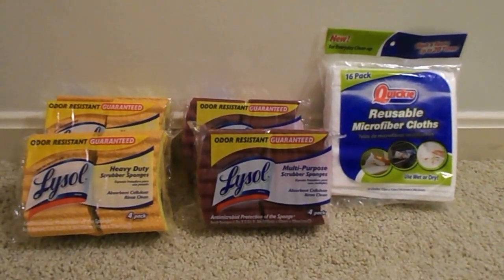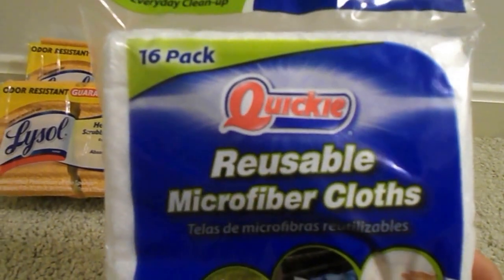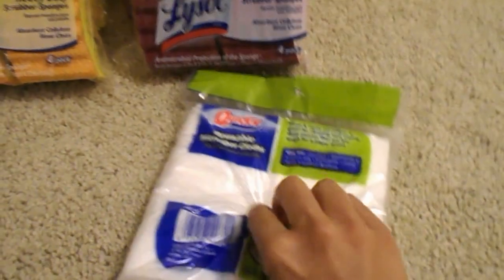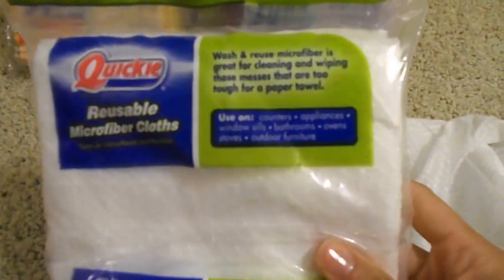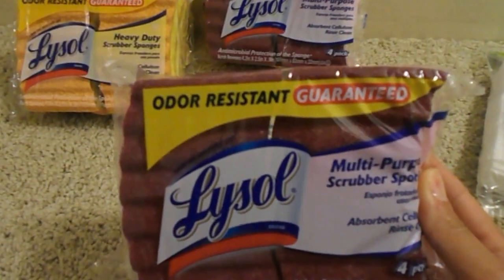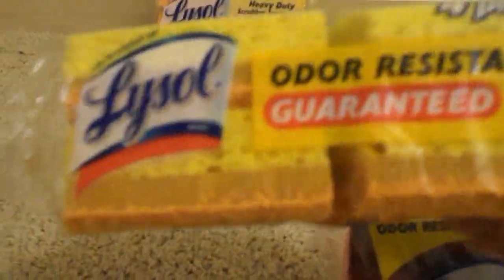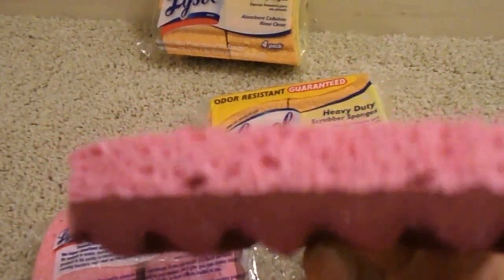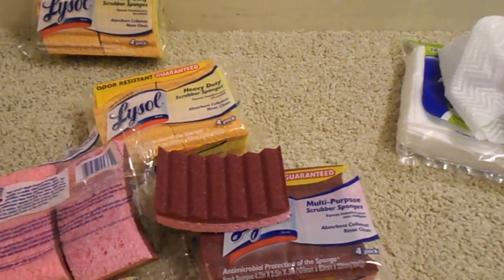Dollar Tree Haul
Two great finds at Dollar Tree today!